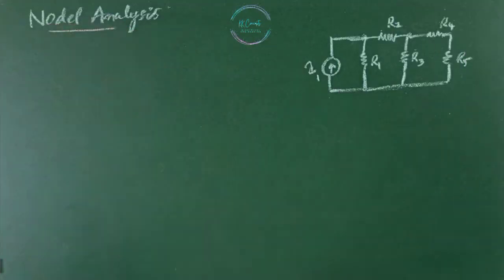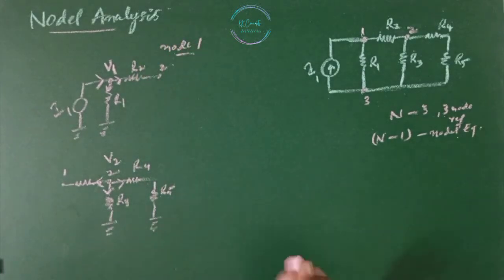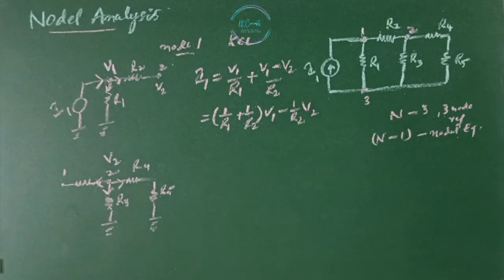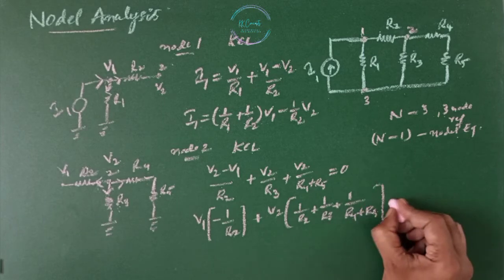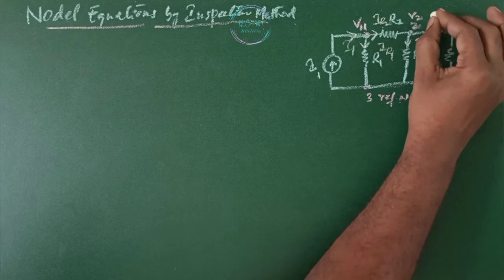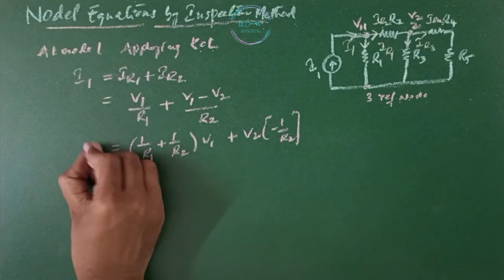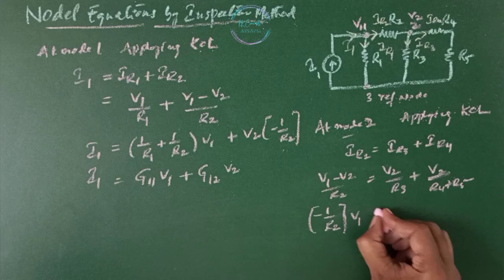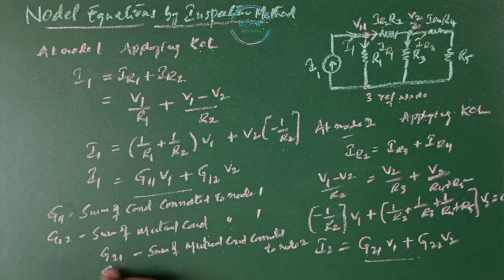NODEL ANALYSIS & NODEL EQUATIONS BY INSPECTION METHOD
(00:00) Intro to channel

(00:14) Nodel Analysis

(03:20) Nodel Equations by Inspection Method